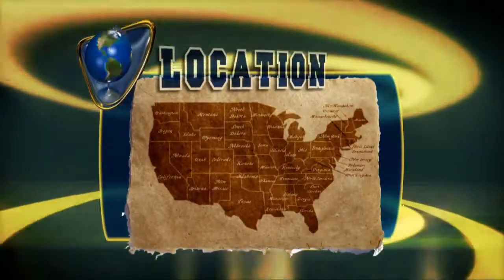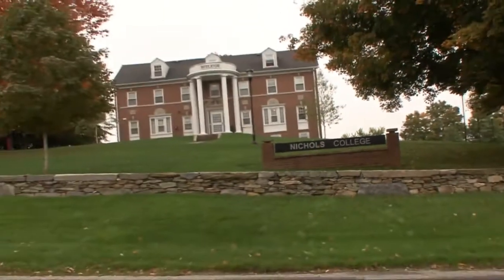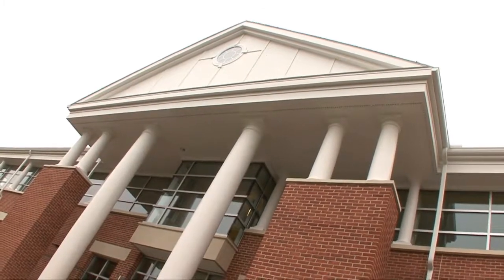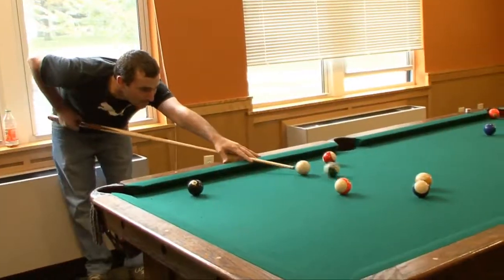Nichols College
Try our College Match Me Quiz and see which universities match your personality best!